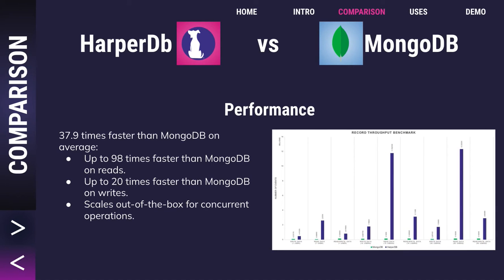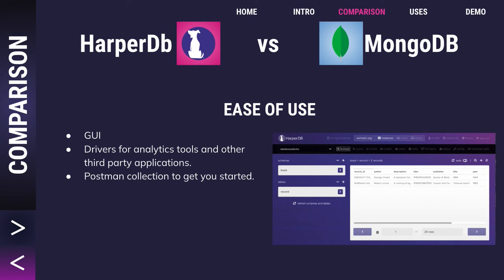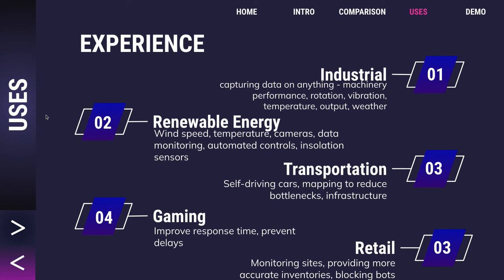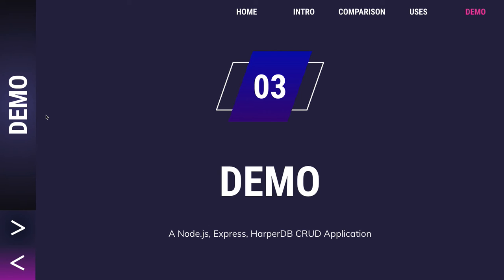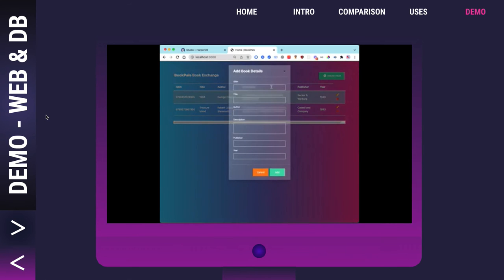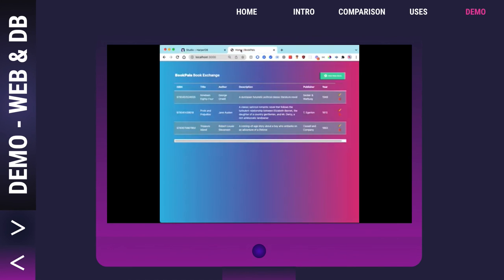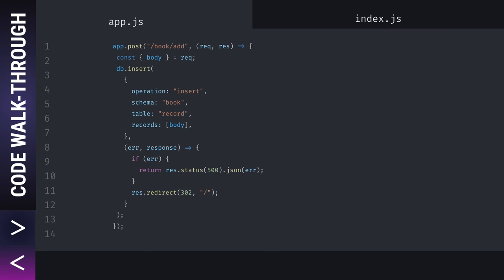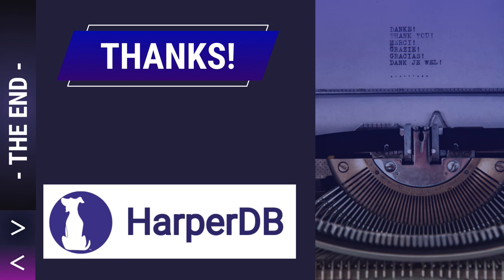CS5200 HarperDB Presentation and BookPals demo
This video explores the many advantages of using the HarperDB database. We also implemented, using HarperDB tutorials, a sample of a CRUD application for our project BookPals using HarperDb as the database combined with mainly Node.js and Express.

Created by Semaa Amin & Yvette Green.
Narrated by Semaa